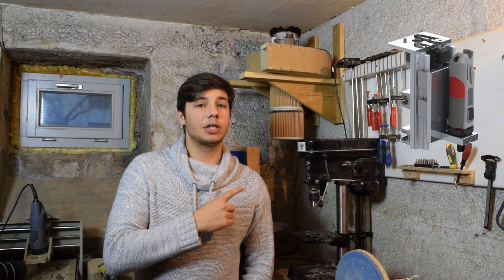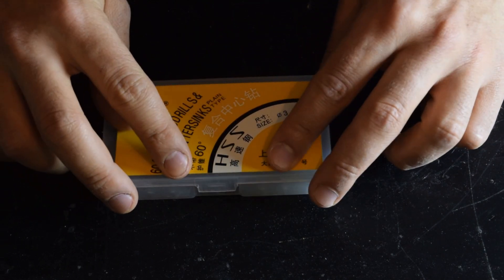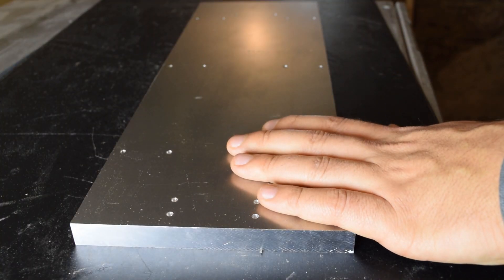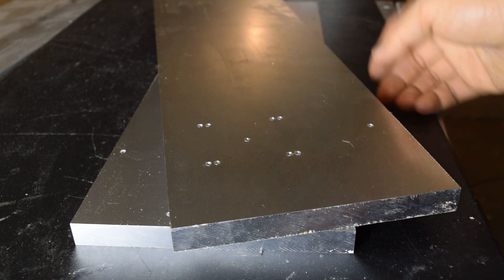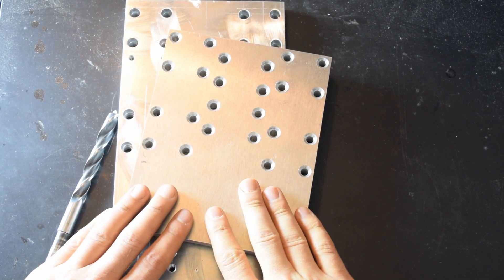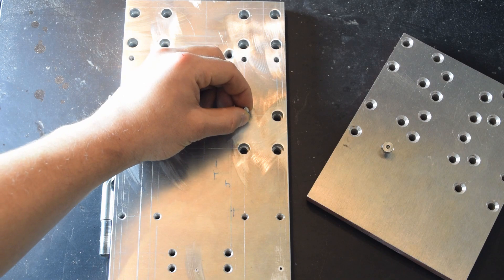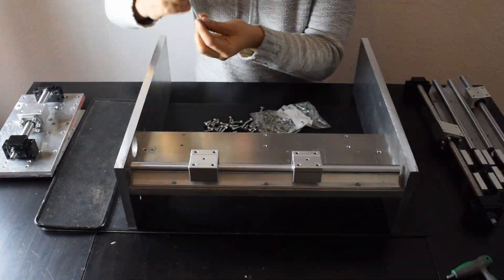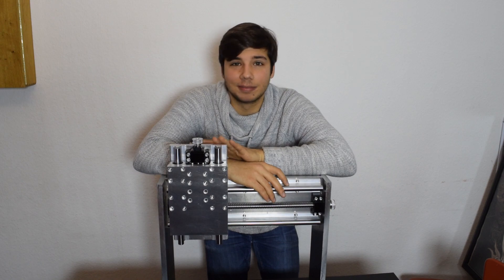Super Strong DIY CNC using 15mm aluminium plates!! (Part 2/ X Axis)